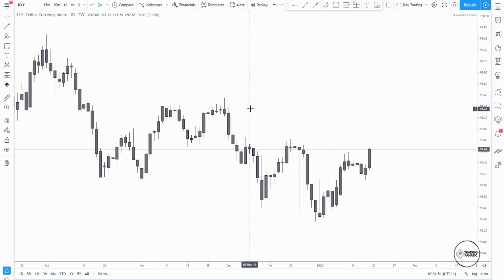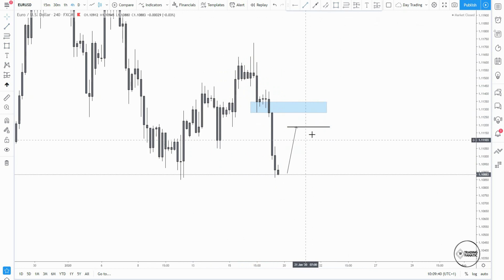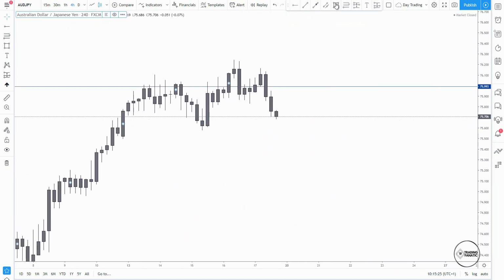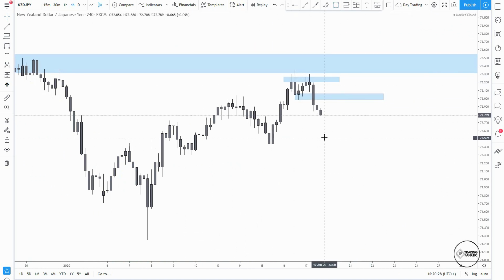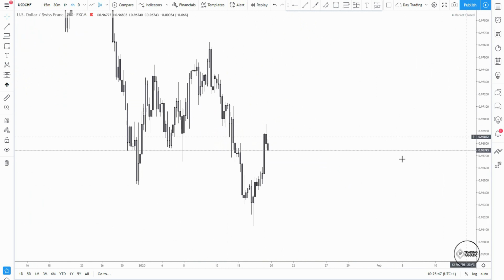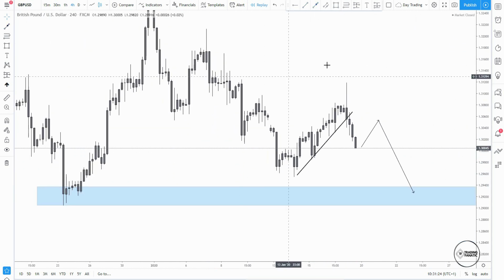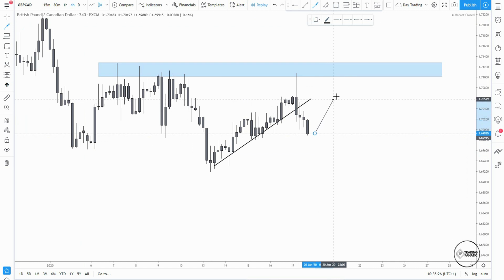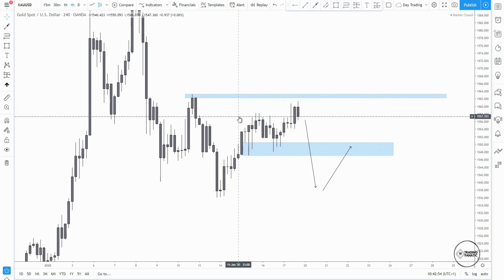Weekly outlook and setups VOL 32 (20-24.01.2020) | FOREX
I really hope you had a profitable week! It's time to get ready for the upcoming one!

 If you need any help or you want me to analyze another chart, create a specific video on a topic or anything else, please make sure to hit me a message or leave a comment! I really hope you will enjoy the content and will implement some of the details I mention!

Iliya Sivkov

Masterclass only offer now available at an exclusive price!

Don't forget to snag the FREE course and apply for my Mentorship!

Trading Books and Essentials: